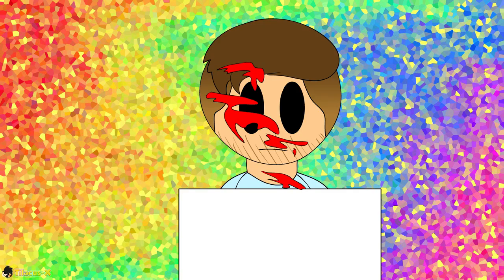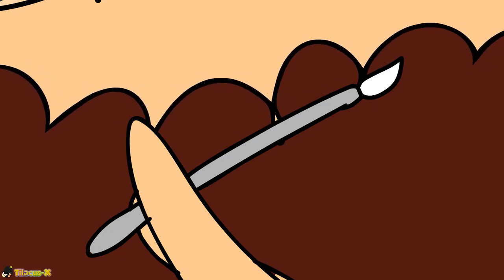Miniladd animated! Bob Ross paints the Gnome...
Yay another Miniladd animation! Hope you like my creative take on Mini's video on Bob Ross, and his expert drawing skillz :3. And also I ship Mini and Scott lol. I hope Mini sees this animation just like he did on my previous one. Felt soooo happy and excited X3

AND YES ITS BEEN A MONTH AND I'M SOOOOOO FRUSTRATED THAT I WASN'T ABLE TO CHURN THIS OUT TWO WEEKS EARLIER. Lets see how well I'll perform on my productivity in the future lol. It's nearly 2 am so I should probably go sleepy now.

And save chinchillas!